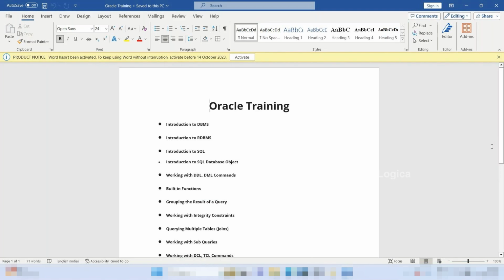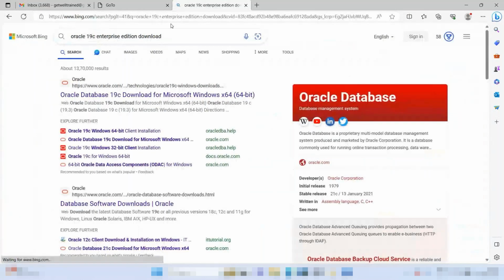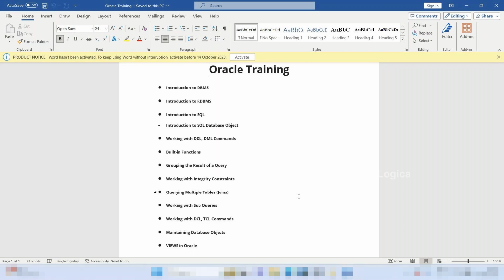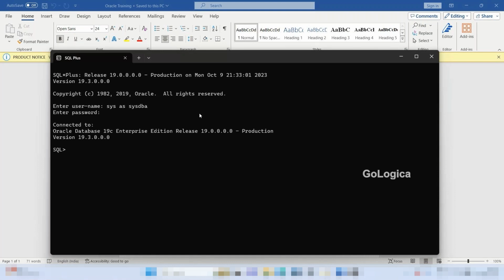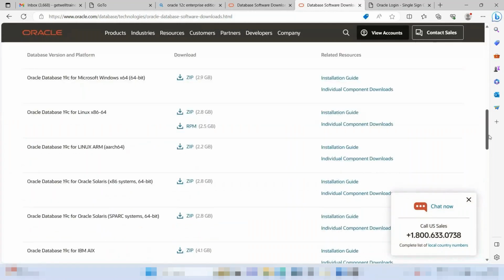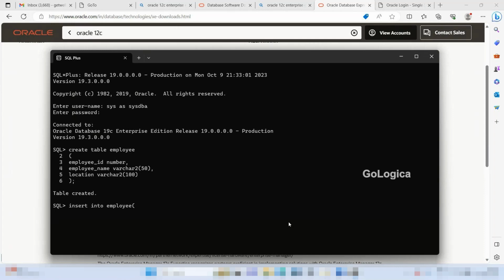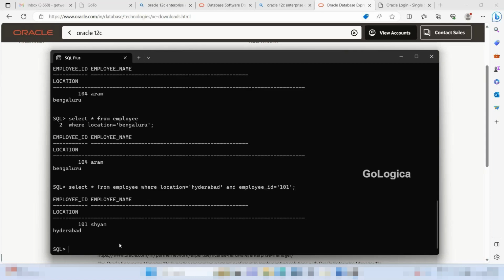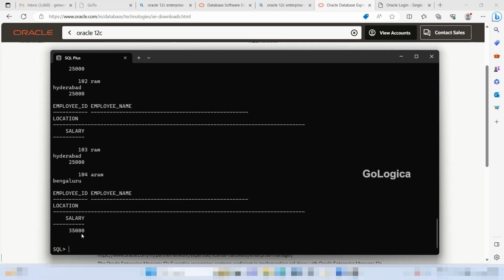ODI Introduction Session || Oracle Data Integrator Basics || ODI Certification Training || GoLogica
ODI Introduction Session | Oracle Data Integrator Basics | ODI Certification Training | GoLogica || GoLogica Technologies Pvt Ltd

"Unleashing Data Integration GoLogica ODI Demo Session!"

Description:
🌐 Ready to master data integration and elevate your data management game? Join GoLogica's exclusive Oracle Data Integrator (ODI) Demo Session and explore the power of ODI, the cutting-edge platform that simplifies data integration and transforms your data into valuable insights!

🔍 What is ODI?
Oracle Data Integrator (ODI) is a powerful data integration platform that enables organizations to extract, load, and transform data efficiently. Whether you're a data engineer, business intelligence professional, or tech enthusiast, this Demo Session is your gateway to understanding the capabilities of ODI.

 Why ODI with GoLogica?
At GoLogica, we're committed to staying at the forefront of technology, and ODI is a game-changer in the world of data integration. Our expert trainers will guide you through the features, applications, and benefits of ODI, showcasing how it simplifies complex data integration challenges.

📚 Key Session Highlights:
Introduction to ODI: Understand the fundamentals and importance of data integration.
Key Features: Explore the advanced features that set ODI apart in the industry.
Applications: Learn how ODI streamlines data extraction, loading, and transformation processes.
Live Demo: Witness the practical application of ODI in real-world scenarios.

Don't miss this opportunity to explore the future of data integration with GoLogica!

👍 Enroll for GoLogica ODI Training

📕 Advanced Oracle Customer care And Billing CCB Interview questions and answer – 2024
📕 Features of Oracle Service Bus                                                            ➡